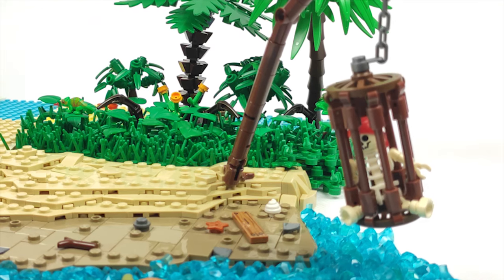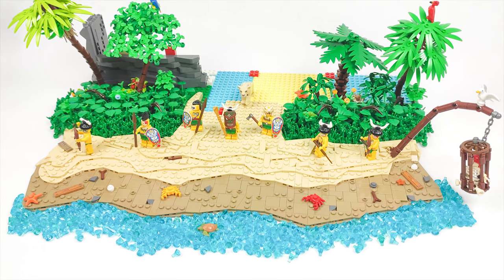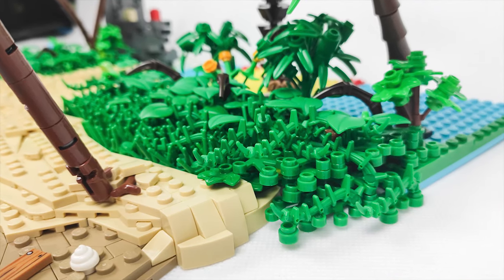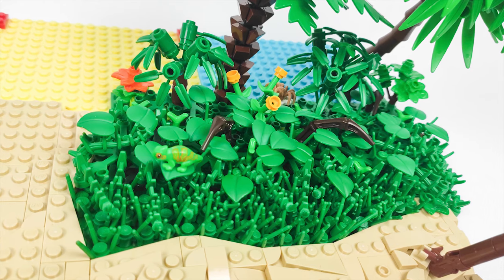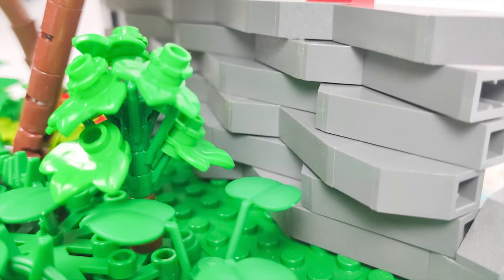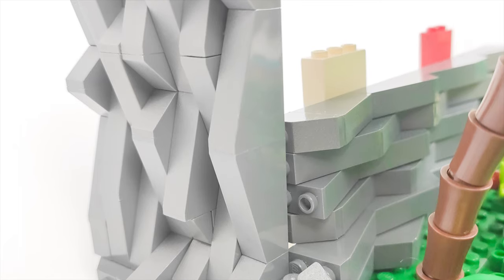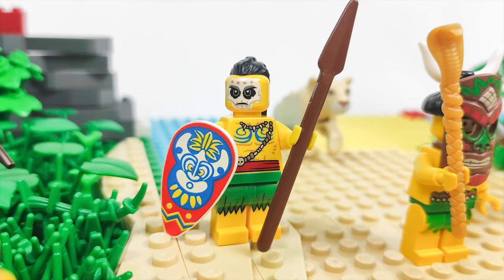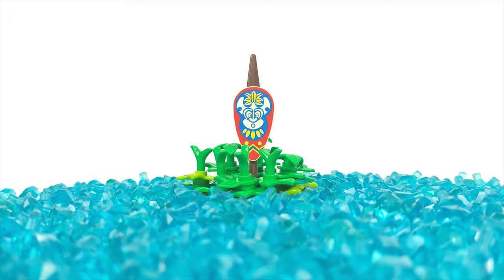Building "Return to Forbidden Island" | Ep.2 - The Jungle | LEGO Pirates MOC (Islanders)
Welcome to the second episode of my Islanders theme MOC.
This will be a much updated version of my first ever vignette showed on my Flickr.